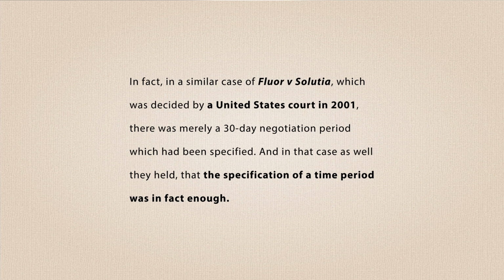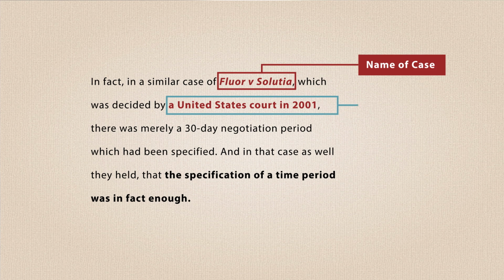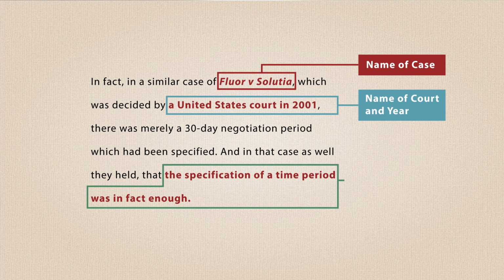Oral Advocacy (7): Citing cases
An instructional video about oral advocacy in mooting. This episode describes how to cite cases. Produced by Legal English in Hong Kong with support from the Hong Kong University Grants Committee.